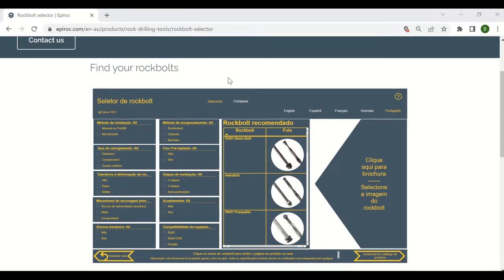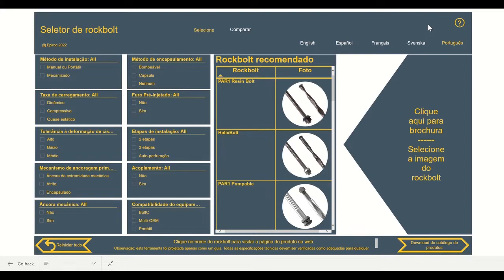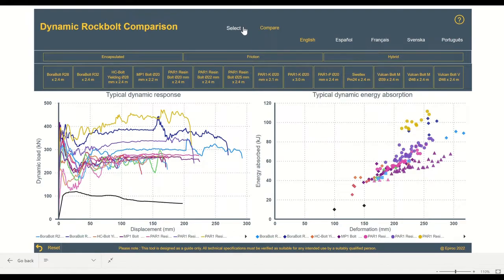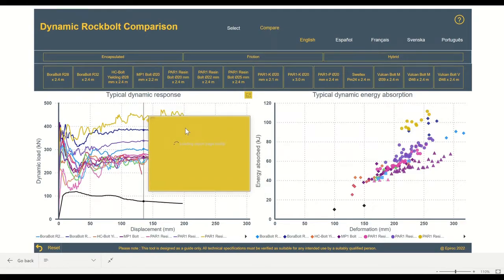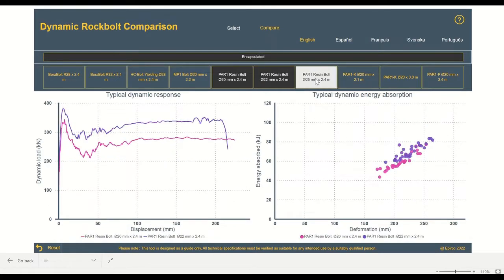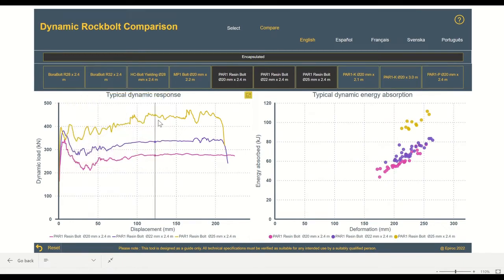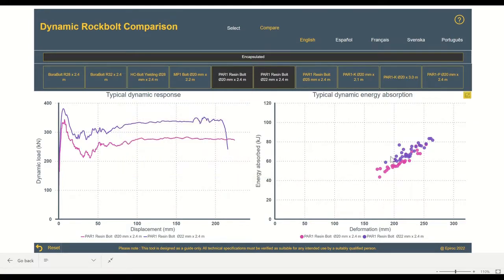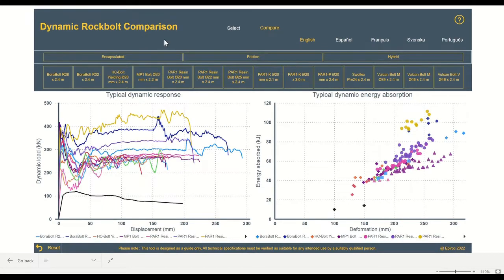Rockbolt selector and comparison demo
Detailed demo of Rockbolt comparison tool